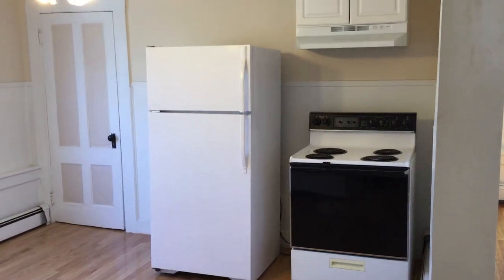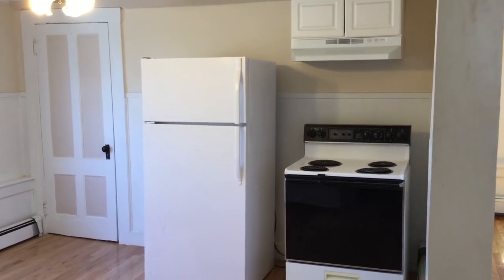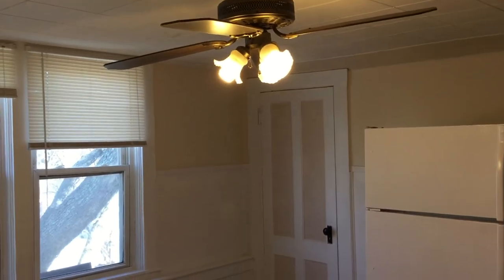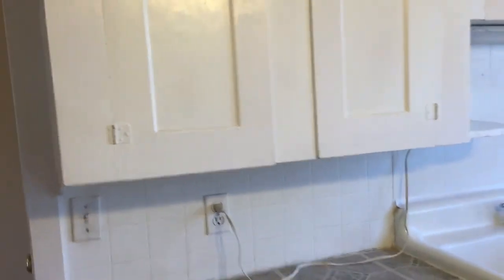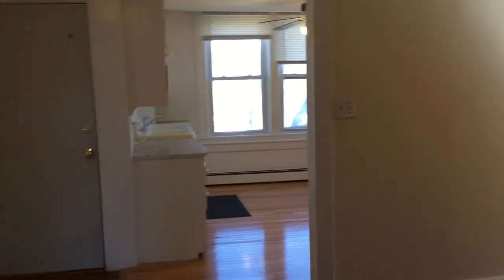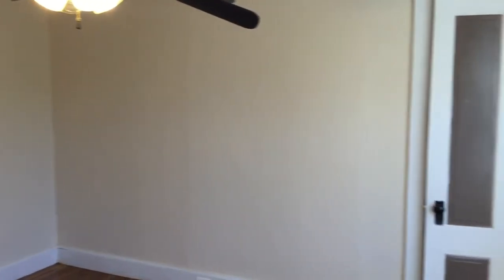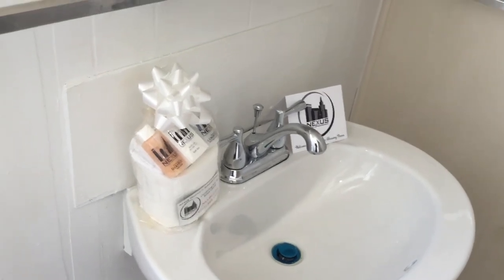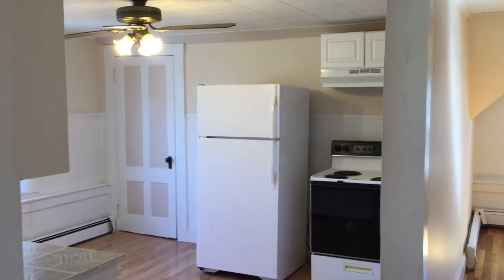Nexus Property Management [64 Erie Street, Unit 3, Woonsocket, Rhode Island, 02895]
64 Erie Street, Unit 3rd Floor, Woonsocket, Rhode Island, 02895

Amenities:

-3rd Floor!
-1 Bedroom w/ Closets+Ceiling Fan+Hardwoods!(Can Fit Queen Bed or Smaller!)
-Hardwoods!
-New Paint Throughout!
-All Stainless Steel Appliances!
-Living Room off of Kitchen (w/ Decorative Brick Chimney!-See Video!)
-Kitchen Area (Room for Small/Medium Dining Set!)
-Electric Stove! (w/ Exhaust Fan + Light Above!)
-Plenty of Kitchen Cabinets!
-Refrigerator!
-2 Electrical Outlets Along Counter-top!
-1 Full Bathroom! (With Tub+!)
-Gas Heat! (Cost Efficient!)
-Cable/Internet Ready
-Cats OK! ($25 Added to Rent Per Pet)
-Laundry On-Site!
-Street Parking!
-Landscaping+Snow Removal FREE!
-Yard! (Perfect for Furniture+Relaxing!)
-This is 650 Sq/Ft Unit (Cozy!)
-This is a 3 Unit Home

REQUIREMENTS:
*1st months rent and equal security deposit required for move in

Please Reply by EMAIL with your mobile number and a Nexus Agent will contact you ASAP for a showing!

-24/7 Response Line
-Online Portal for all Tenants
-Epayments